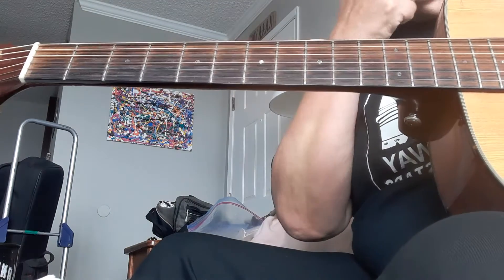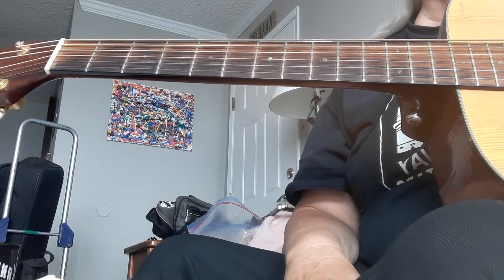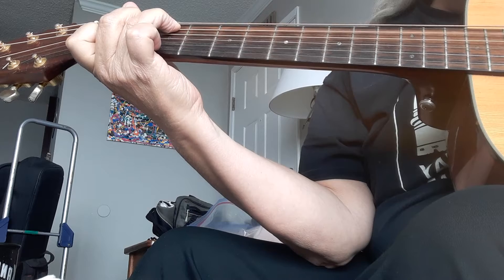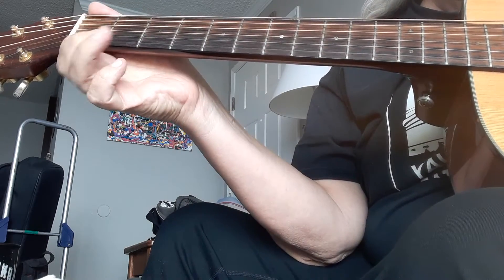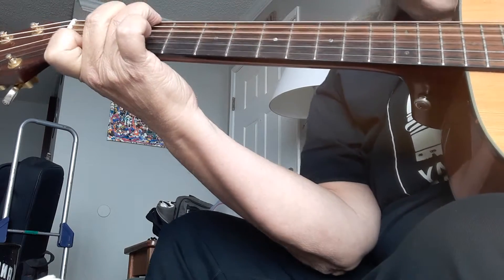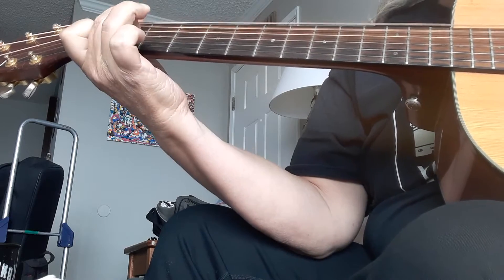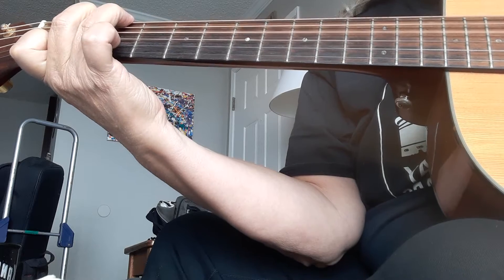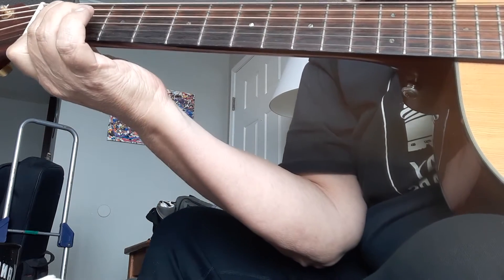Penny Lane on acoustic guitar in "C" HOW TO PLAY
Penny Lane on acoustic guitar in "C" HOW TO PLAY. This is how I play this in my Beatles show using just my acoustic guitar. It is a hack I admit but it get the rhythm and the tone of the song so yeah .